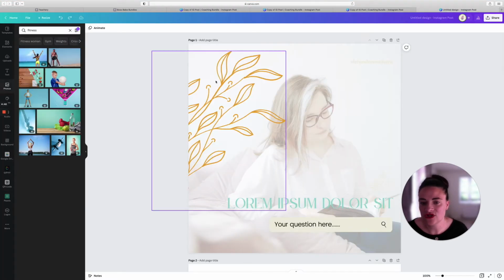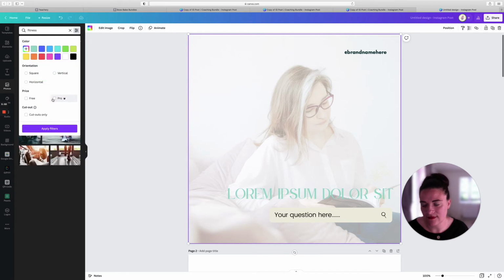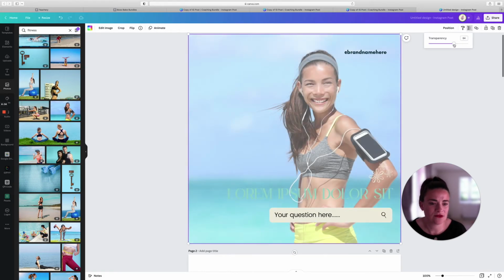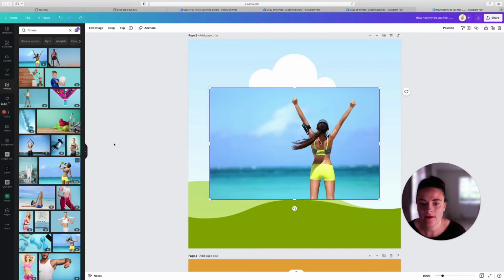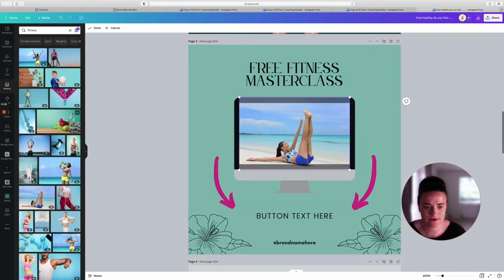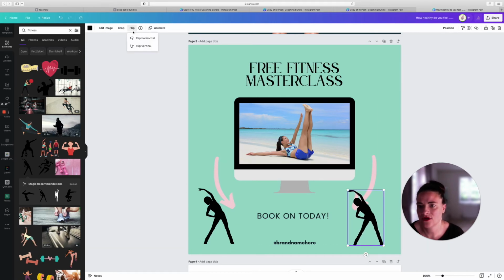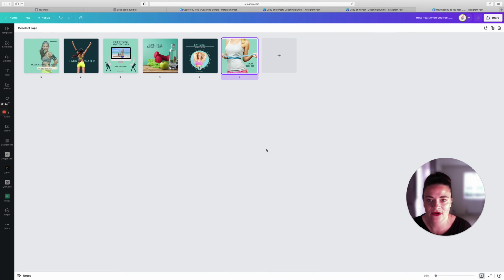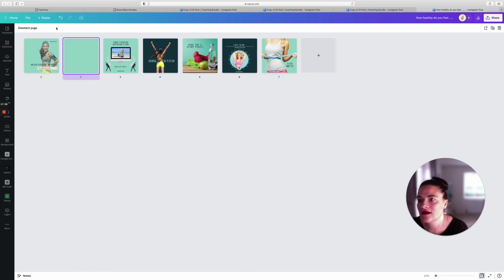HOW TO BLOW UP & GROW YOUR SOCIAL MEDIA CHANNEL | HOW TO CREATE SOCIAL MEDIA GRAPHICS IN CANVA 2022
Are you looking to BLOW UP you social media channel and start getting increased engagement with your followers? Or maybe you have just started on a platform and want to know how to make an impact. Let's start to build your branding in to your social media posts with this step-by-step tutorial on how to make your feed engaging and attract potential clients.

QUIZ TIME - Which Passive Income Stream Best Suits Your Skillset?

🎥 EQUIPMENT USED
Neewer Ring Light Kit
Canon G7x
Manfrotto Mini Tripod